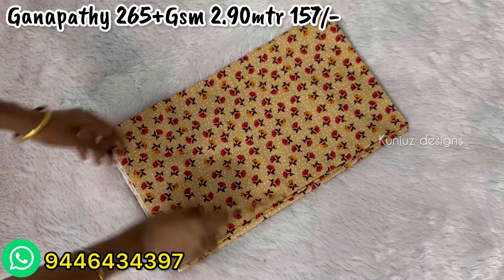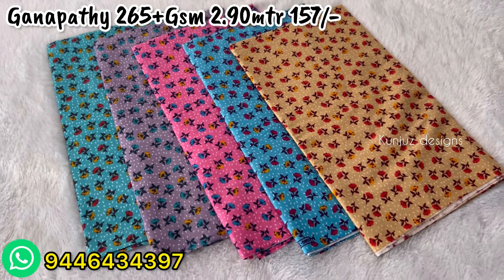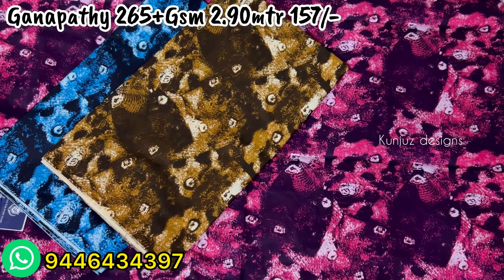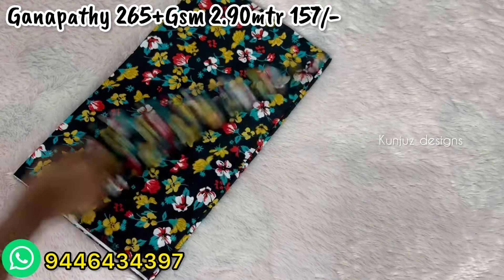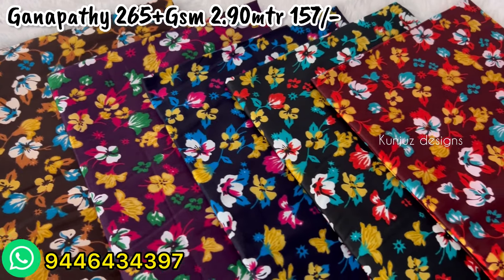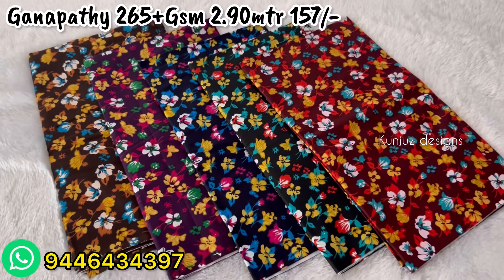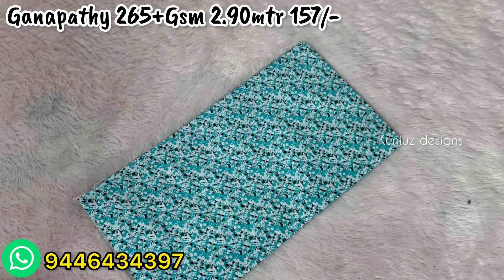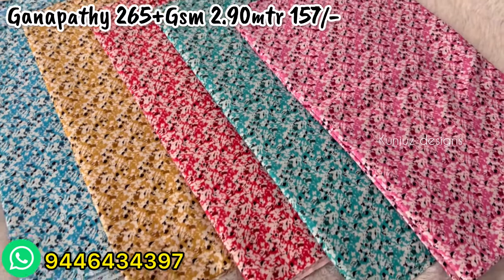🔴ഇതുവരെ കാണാത്ത ഭംഗിയുളള nighty materials 🍁| Branded Nighty materials Wholesale& Retail| All India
Second channel kunjuz designs clothstore by sanila bibin 💫

Kunjuz designs clothstore, meledathu building, santhipuram, karukachal, kottayam

Only Online orders. Not direct purchasing 😊

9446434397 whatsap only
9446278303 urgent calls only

1. Please Take screenshots from the catalogue (ഇഷ്ടമുള്ള ഡിസൈൻസ് കാറ്റലോഗിൽ നിന്ന് സ്ക്രീന്ഷോട്ട് എടുത്തു അയക്കുക ).Then please send Name&address, pincode

*🎀Courier charge for 10pcs 90/-(In kerala )
🎀postal charge for 10pcs 136/--(All india )
Home delivery വേണ്ടവർ postal സെലക്ട്‌ ചെയ്യണം..
Courier അയക്കുമ്പോൾ 3 ദിവസം കൊണ്ടാണ് കിട്ടുന്നത്.
പോസ്റ്റൽ 5 ദിവസം ആണ്*

Postal service, Dtdc,
above 40pcs allepy parcel service

hope this video will be helpful to you all.so if you like this video,don't forget to like, share my video and subscribe my channel. press bell button for getting notification of all my new video